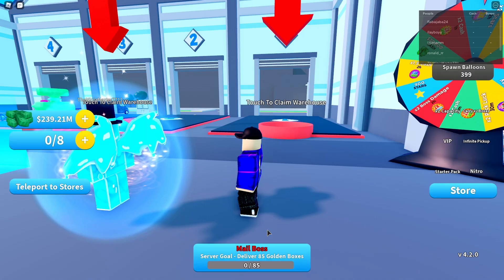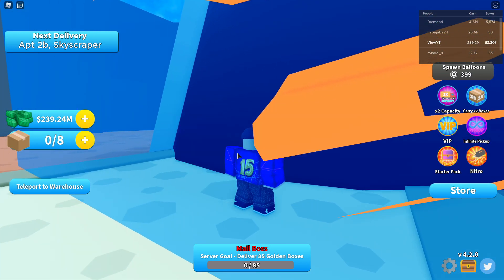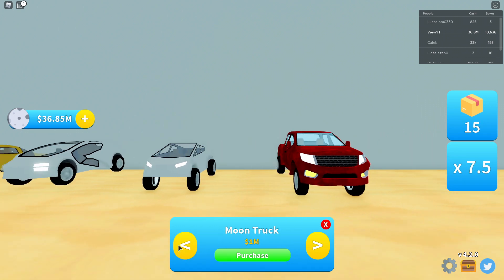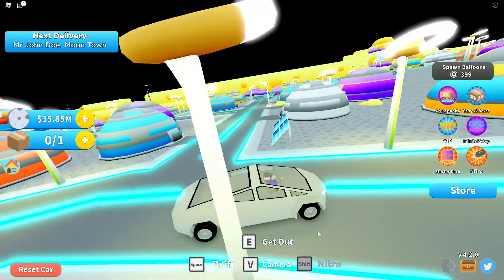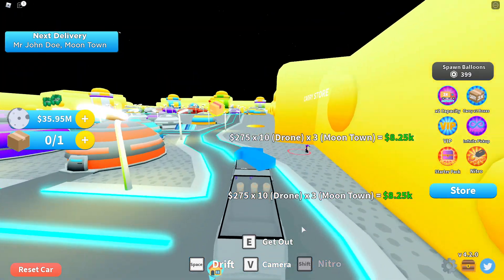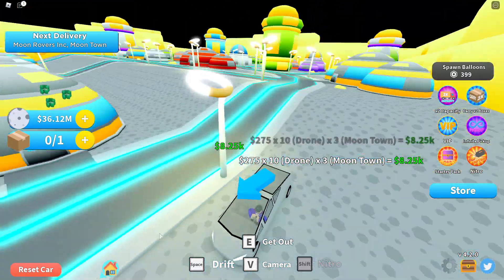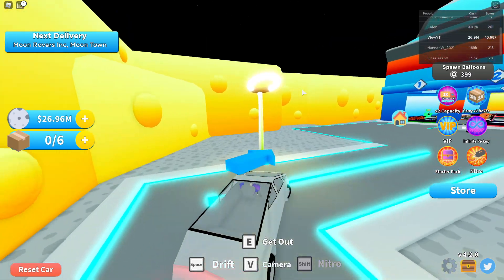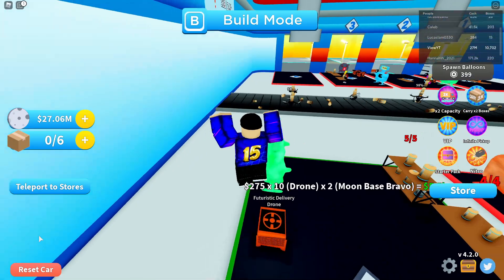New MOON TRUCK UPDATE in DELIVERY SIMULATOR! (Roblox)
I checked out the new Moon Truck Update in delivery simulator!

My Roblox group has some merch go check it out! 😂